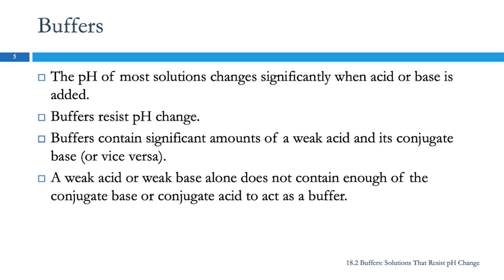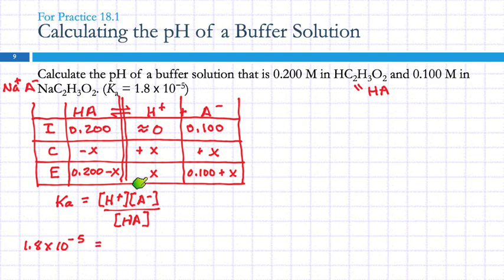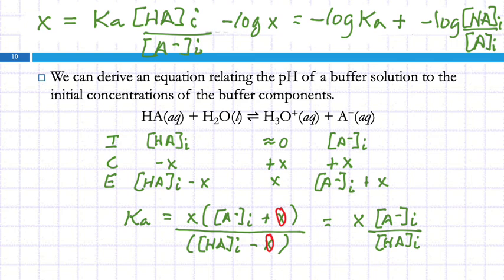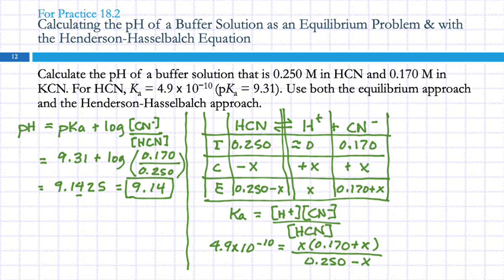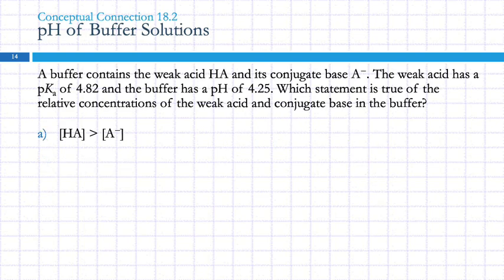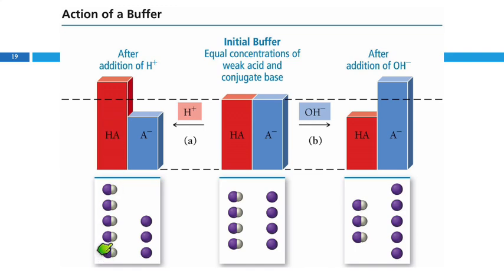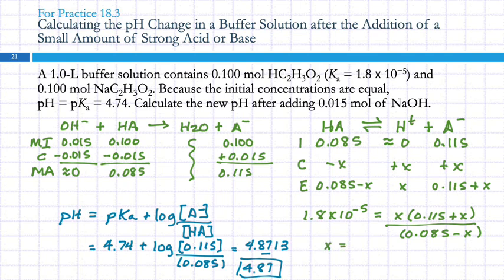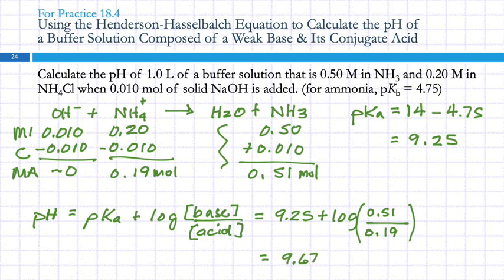18.2 Buffers: Solutions That Raise pH Change